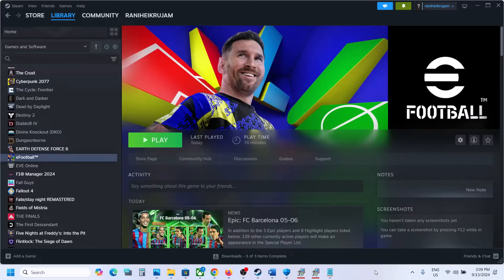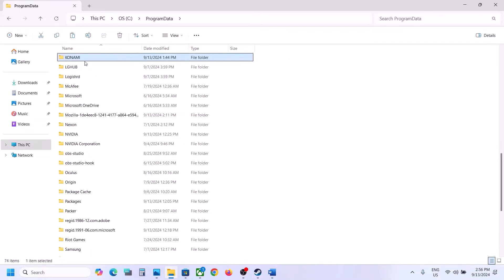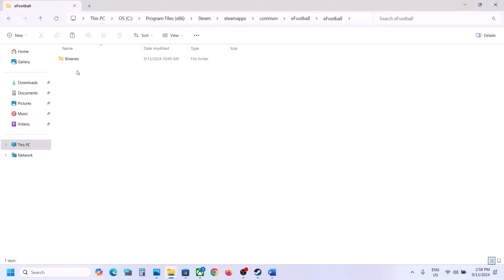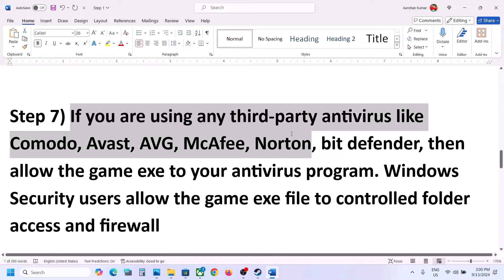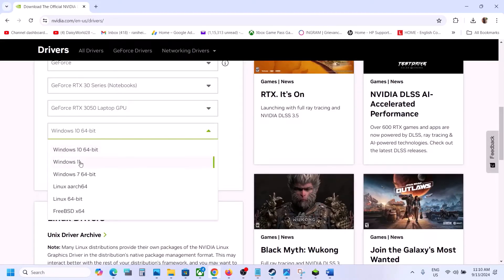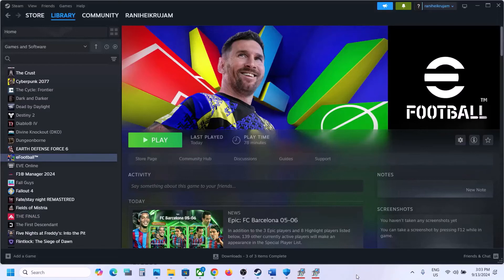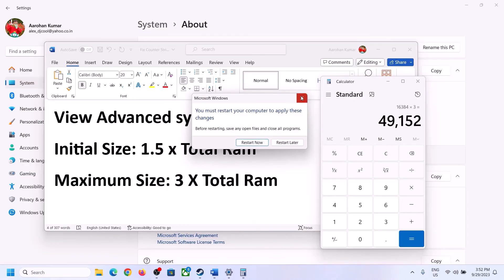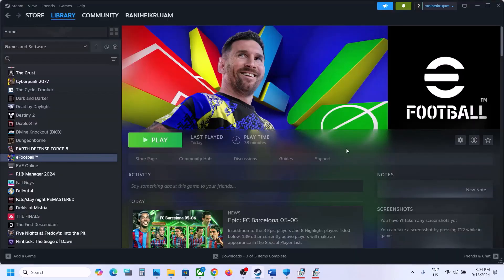Fix eFootball 2025 Not Launching/Won't Launch/Not Starting On PC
Fix eFootball 2025 Won't Launch On PC,How To Fix eFootball 2025 Does Not Open/Start On PC
Step 2) Rename konami folder. Delete konami folder (You will lose all the game progress)
Step 3) Go to C:\ProgramData\KONAMI\ and delete konami folder (You will lose all the game progress)
Step 4) Unplug external devices such as hotas, pedals, racing wheel, Razer Tartarus, disconnect all the additional USB adapter connected to PC, disconnect additional joystick/controllers connected, disconnect multiple monitors. Disable Overlay, close all the overlay apps (Discord, GeForce Experience, Nvidia shadow play overlay, AMD overlay). Close all the overclocking application MSI Afterburner/Rivatuner, remove the undervolt, close background app and third-party services in task manager, close Firefox/chrome browser and third-party app, remove the undervolt
Step 5) Close OneDrive/Google Drive
Step 6) Run the game from the game installation folder, try running as an administrator, try compatibility mode, try both windowed & full screen mode